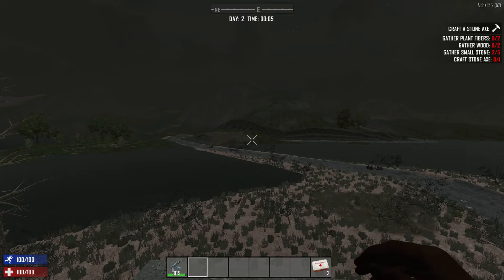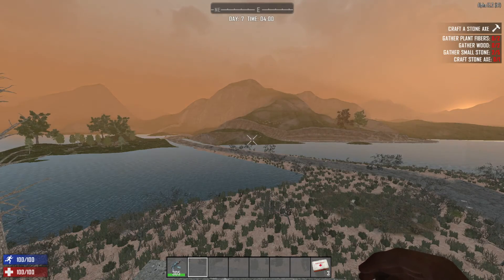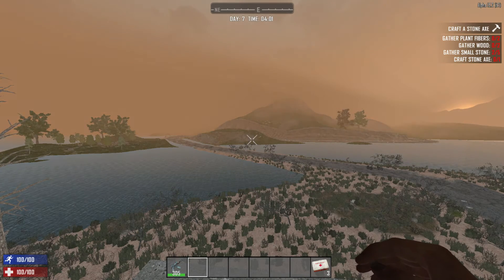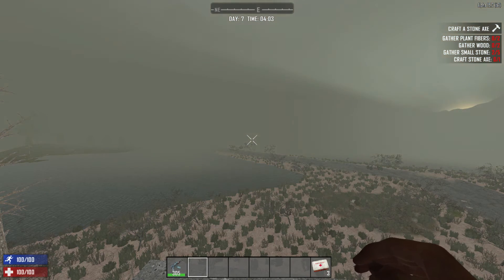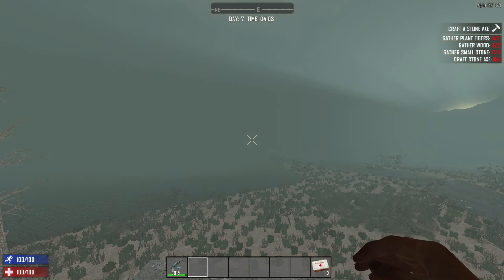☠️Change The Day and Time in 7 Days To Die (NEW EASY METHOD)